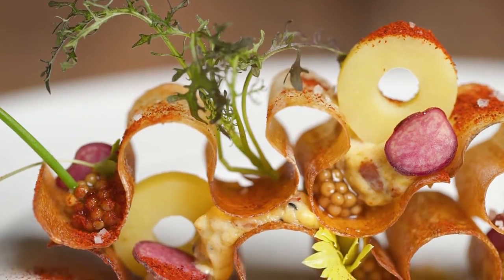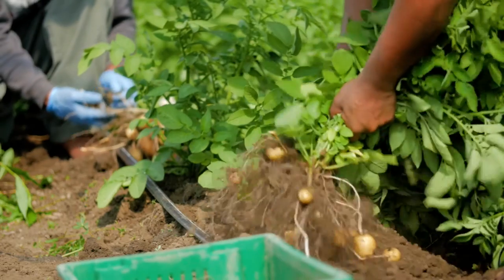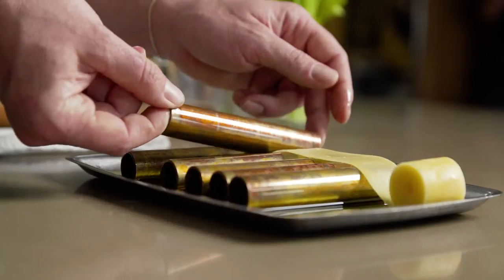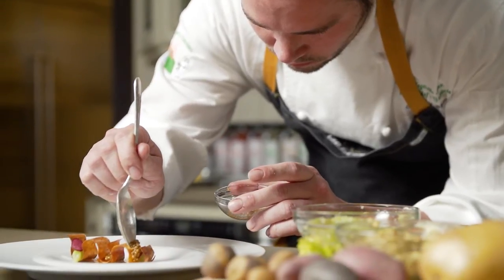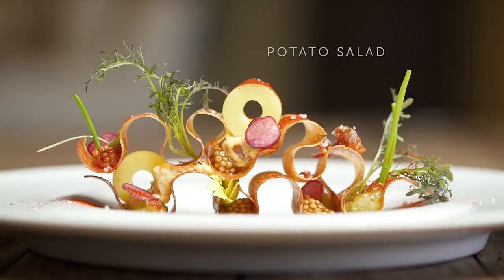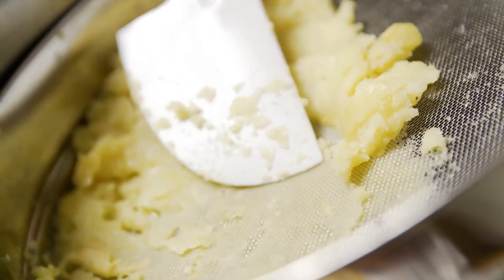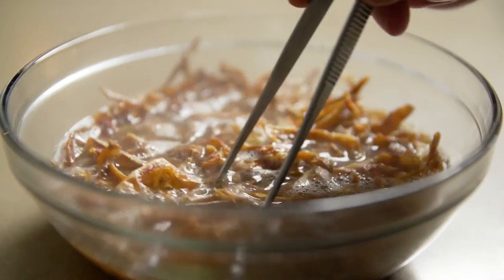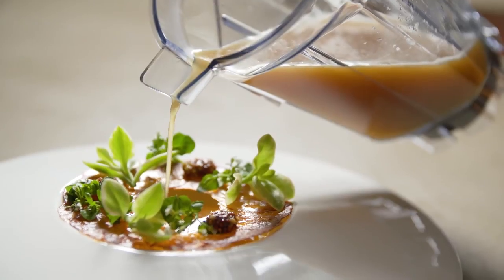Jamie Simpson Brings New Life to Fresh Potatoes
As the Executive Chef at The Culinary Vegetable Institute at The Chef’s Garden in Milan, Ohio, Chef Jamie Simpson explores every single part of a vegetable and incorporates each into a single dish. Here, Chef Jamie brings new life to fresh potatoes with these eye catching, scrumptious dishes.